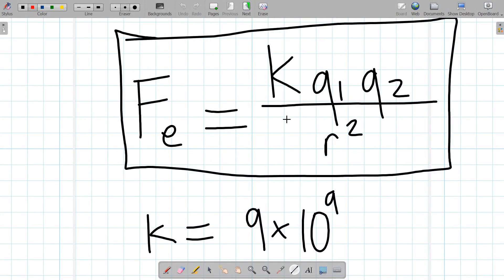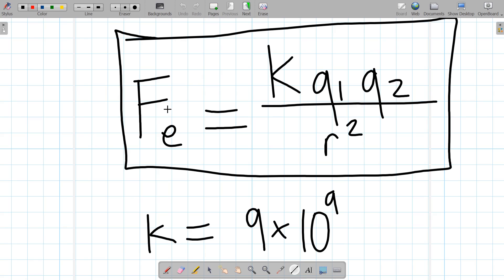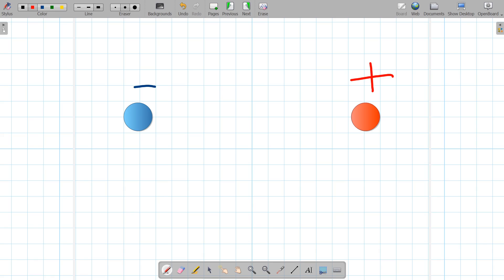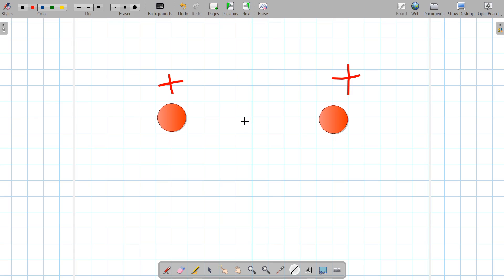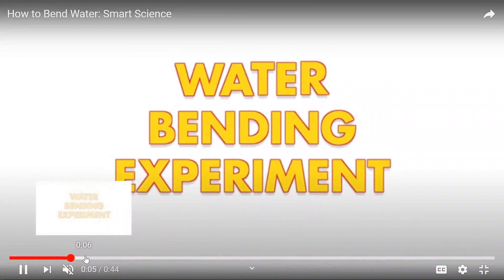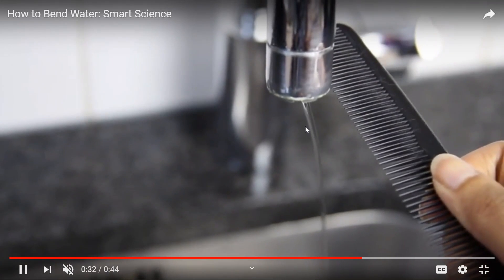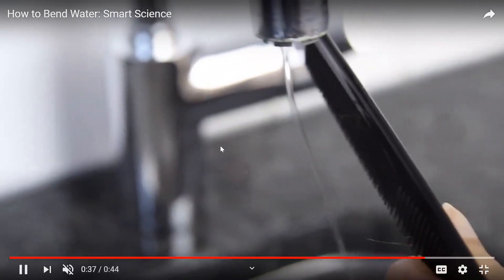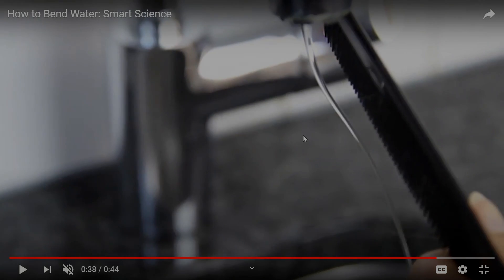Concepts of Coulombs Law_Desoto High School Physics